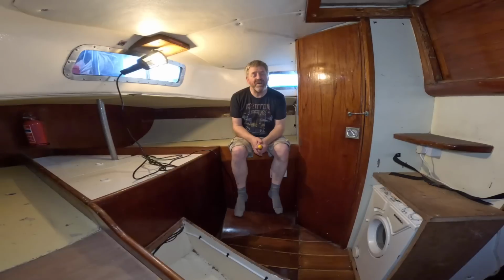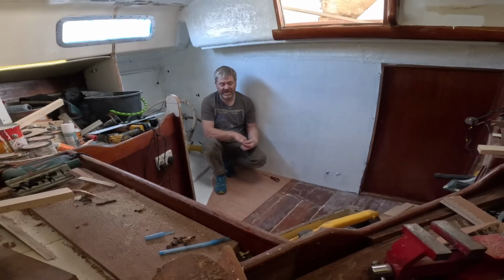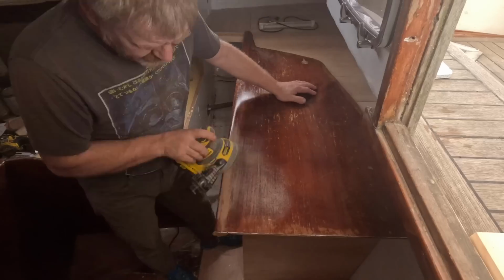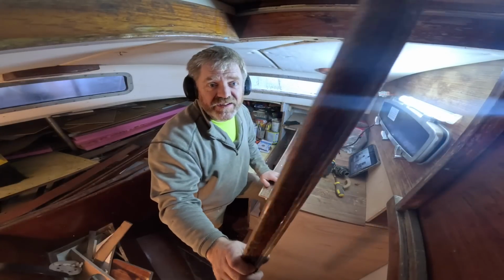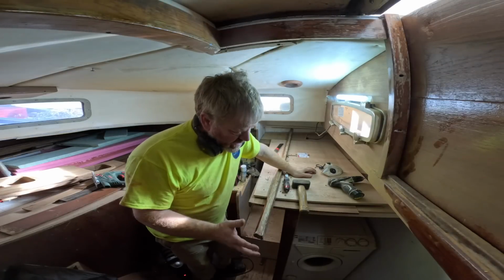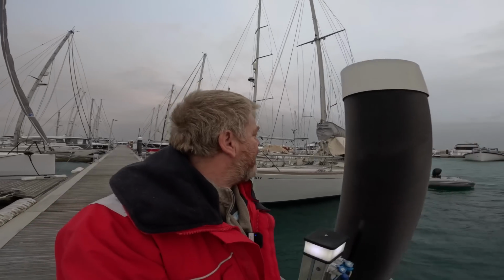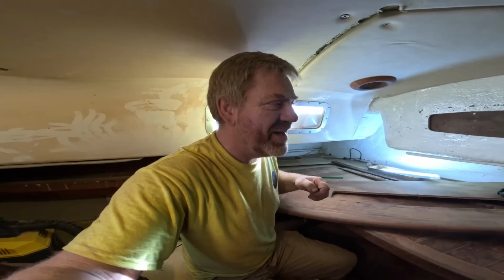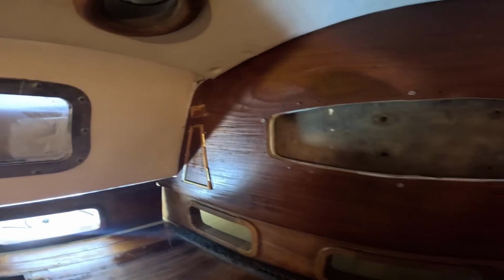DIY Cabin Rebuild & Custom Desk - Building A Dream Workspace!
AFT CABIN REBUILD with a CUSTOM WORK DESK : SAILING MELODY YACHT RESTORATION

In this Episode Andy rips our the aft cabin and rebuilds an amazing new desk and storage system for Jack to use for studying and drawing and playing and doing all the crafts he loves.

If you would like your own funky dry bag and support the RNLI here is the link

Or to become part of the Sailing Melody supporters family head over to

Custom designed sails.

Craft Insure Boat Insurance.

Hydrovane Self Steering.

Mantus Anchors.

Autoterm Planar Heaters.

Pro Marine Store Online Chandlery.

We NEVER ask anyone to help us out but several people have asked for ways to do here are the ways you can contribute to this project :